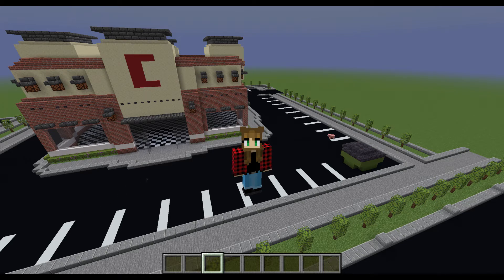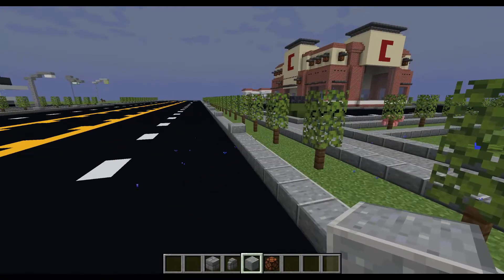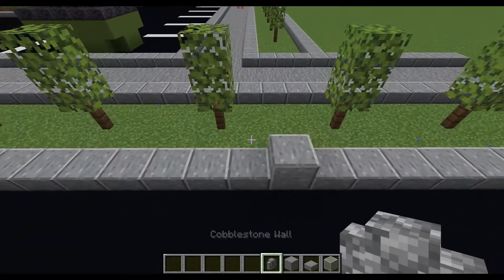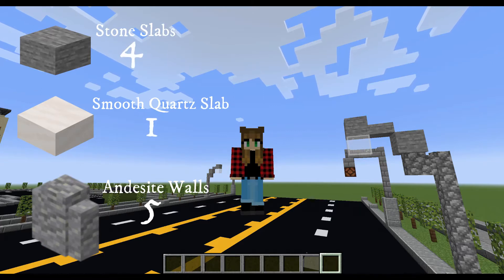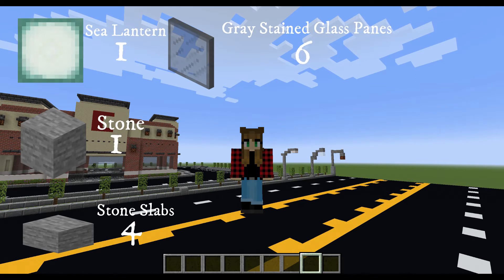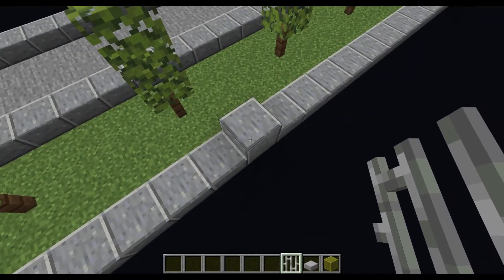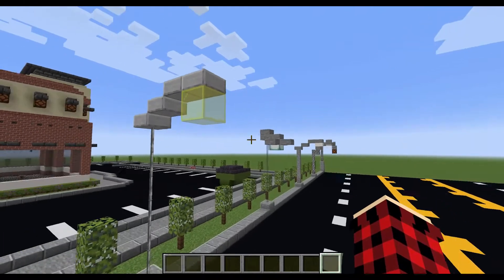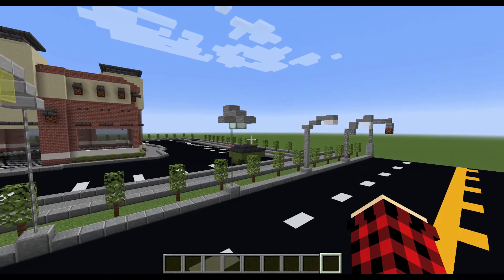Minecraft 5 Different Street Lamps Tutorial! - City Series Episode 4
* Hey fellow Minecraft lovers!

* Time Stamps:
1st Street Lamp : 00:43
2nd Street Lamp : 02:04
3rd Street Lamp : 03:09
4th Street Lamp : 04:18
5th Street Lamp : 05:09

* Today's tutorial will show you how to build 5 different street lamps for your city build! Let us know what your favorite one is in the comment section below :)